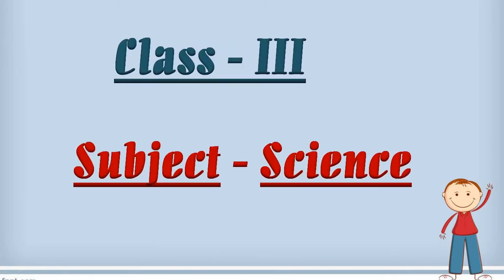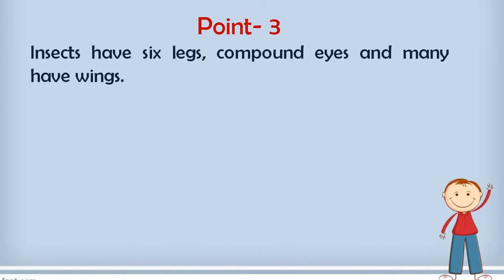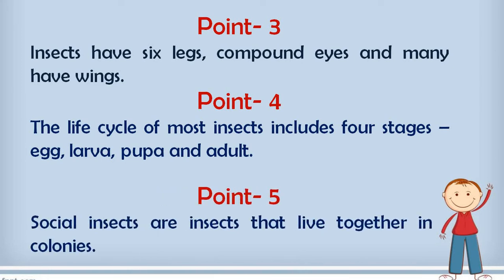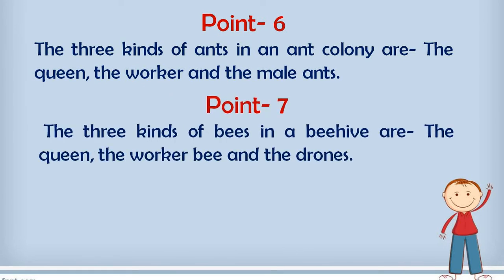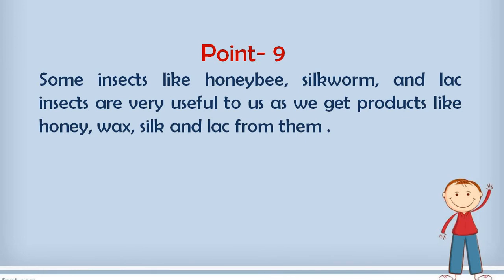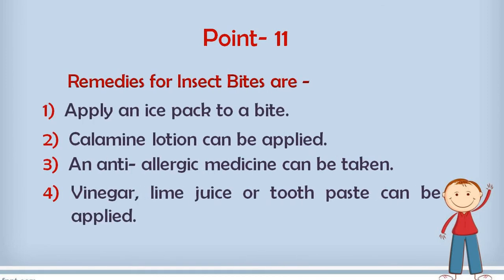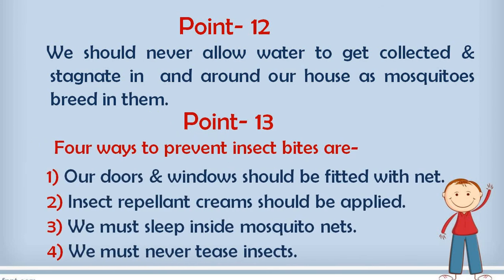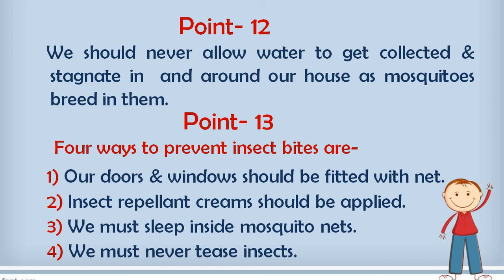Class-3 | Science | Revision Chapter -4 | Common Insects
About Common Insects (Revision )